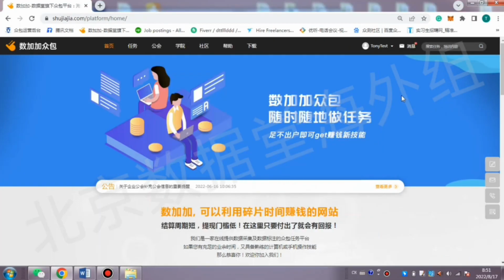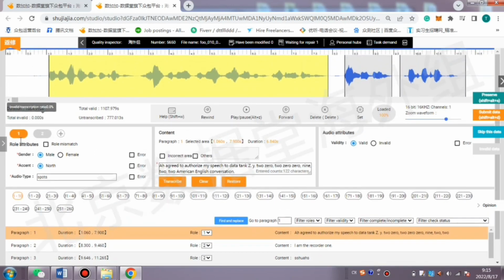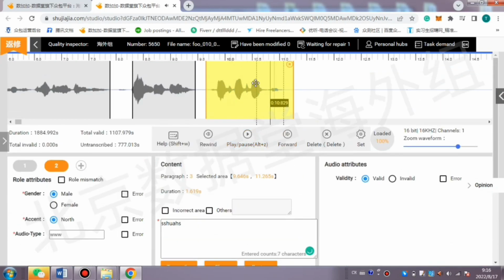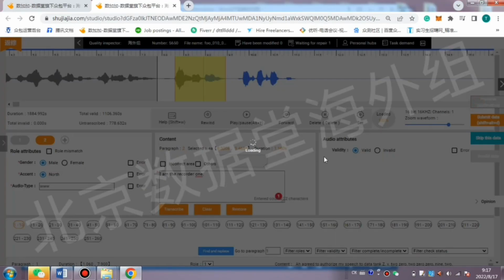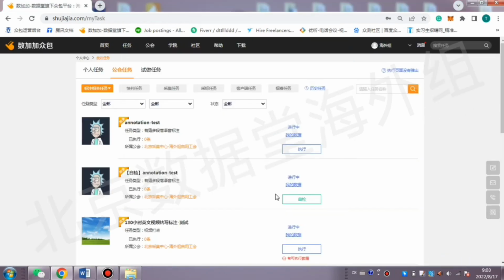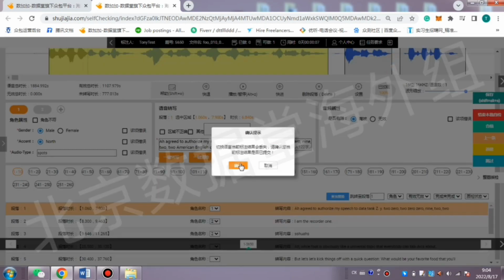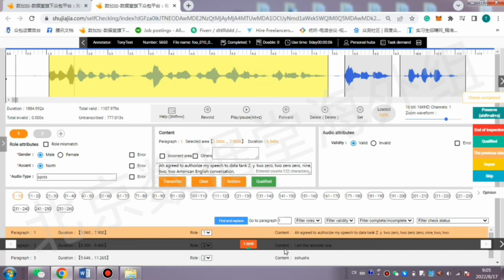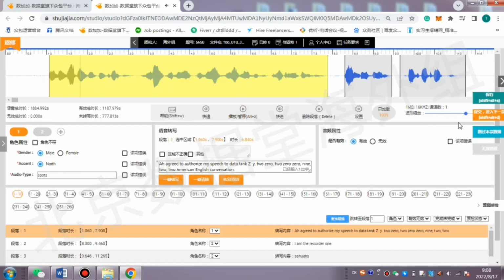🔴 Shujiajia | Hindi Annotation - Part 2 | A5 Infotech Private Limited